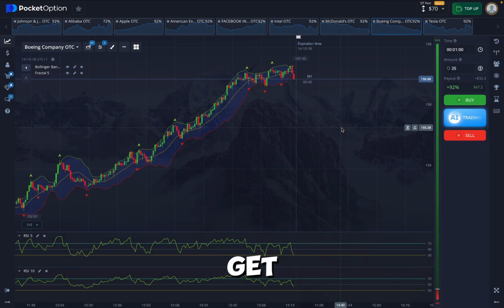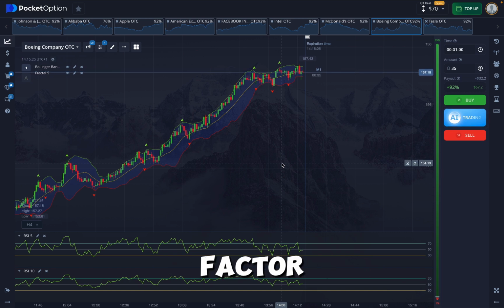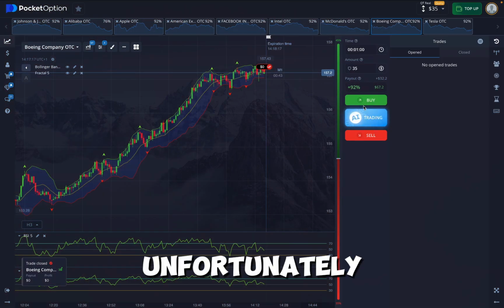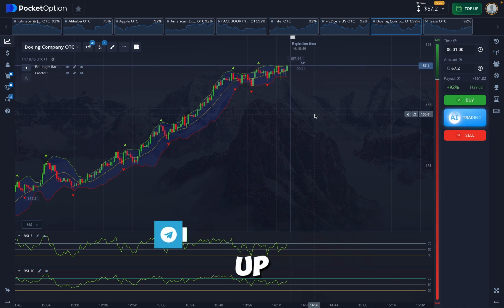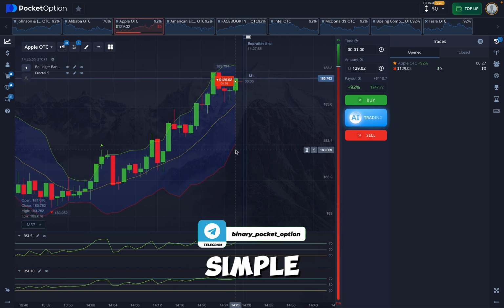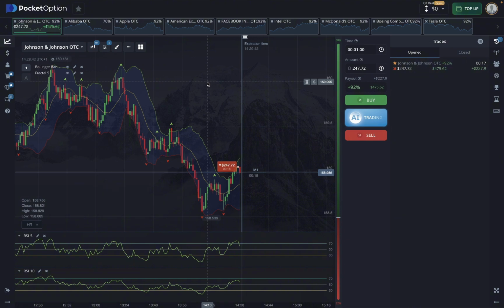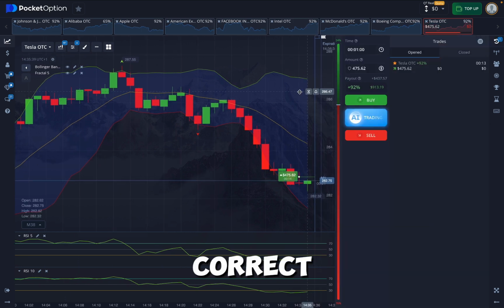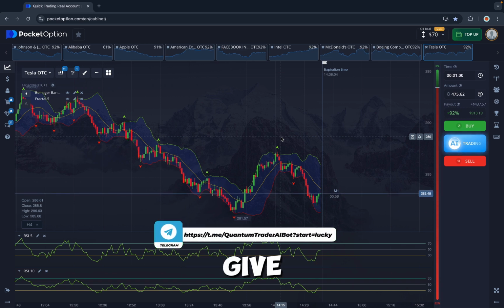WITNESS THE POWER OF THIS TRADING SETUP – FROM $100 TO $18,432! | BINARY OPTIONS TRADING